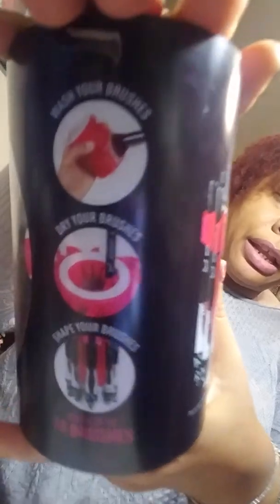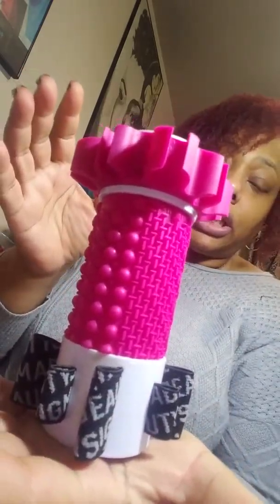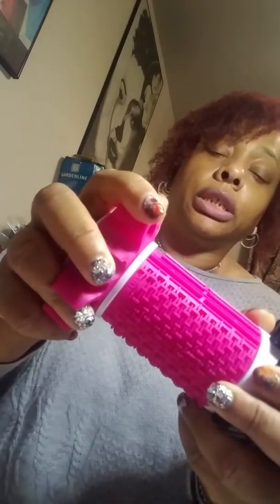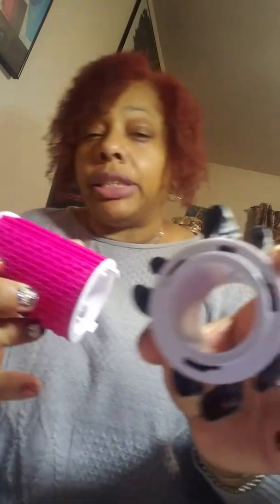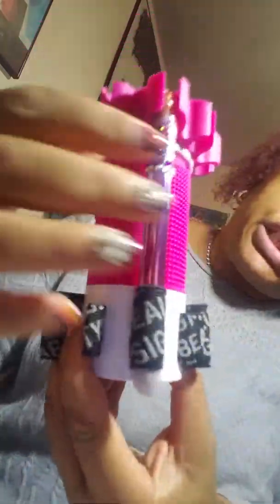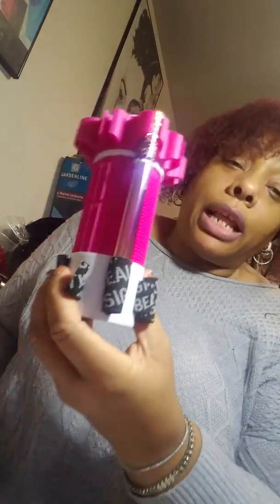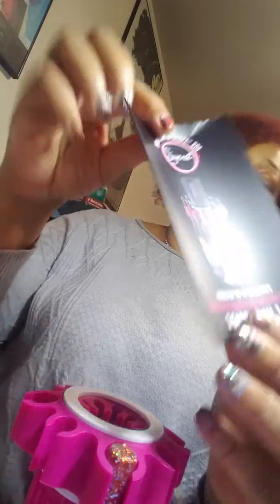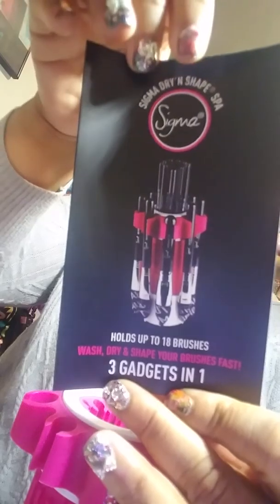Lets talk about Cleaning Makeup Brushes / Product review Sigma Beauty Dry n Shape Spa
This is a product review of the Sigma Beauty Dry n Shape Spa. Is it a YAY! Or NAY